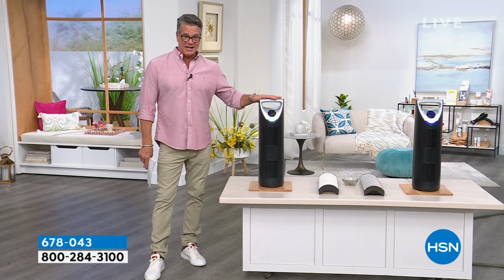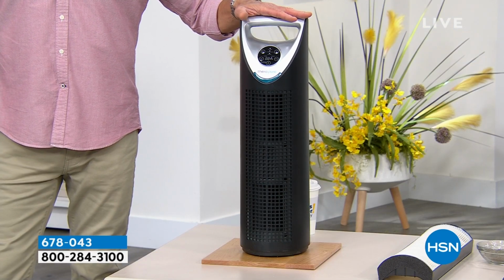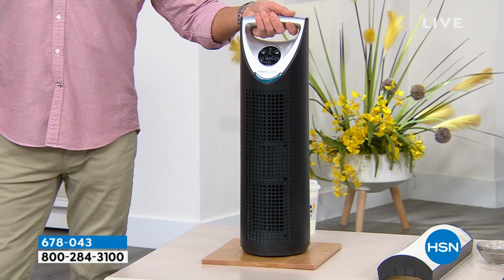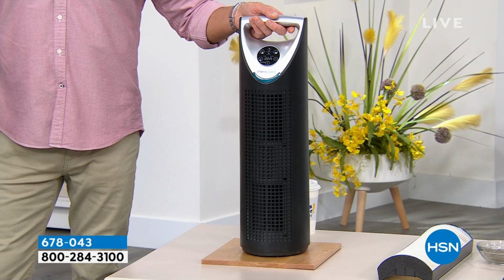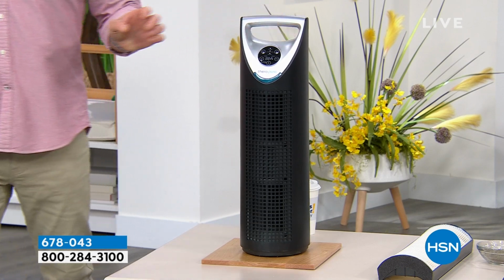Therapure Triple Action Air Purifier Tower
Enjoy cleaner air sans the hassle of replacing filters with this air purifier tower. Featuring tripleaction air purification, the permanent filter removes airborne particles as small as .1 micron. And the frontfacing digital panel allows you easier access to the 24hour automatic timer and speed settings. Freshersmelling air just got a lot more convenient.

    Air purifier unit
    Owner's manual